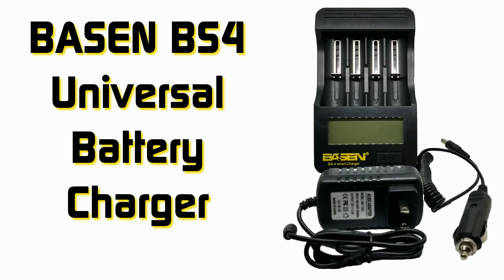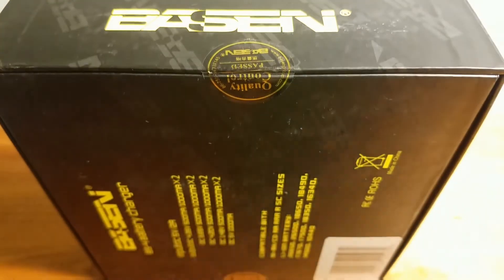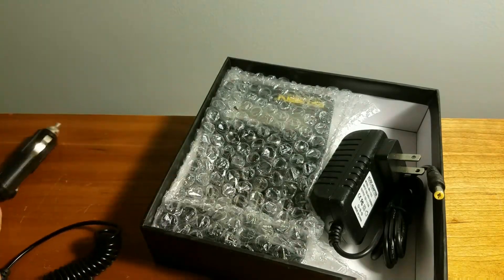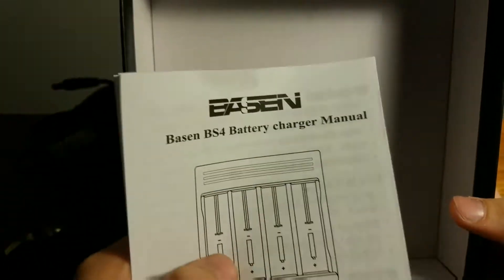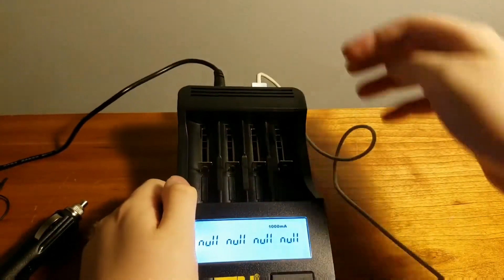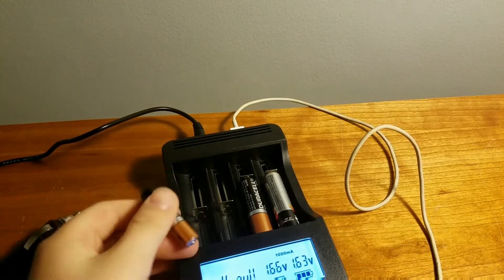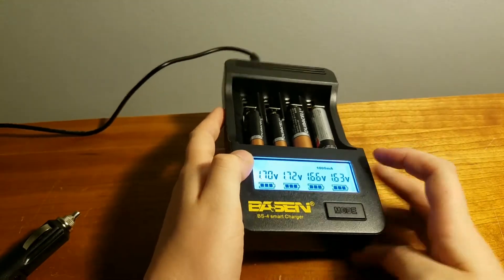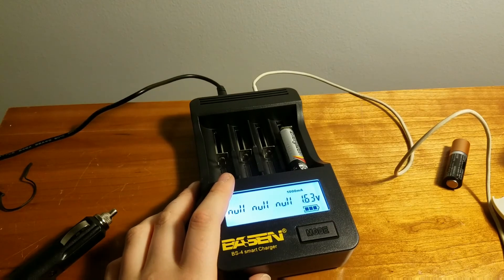Basen BS4 FAST BEST 18650 charger 4 bay usb AC/DC car adapter digital analyzer 10440/14650/16340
Can be on different specifications 10440/14500/14650/16340/17500/17670/18350/18500/18650/18700/ 22650/ 25500/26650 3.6V/3.7V Li-ion battery charging at the same time)

Available to 4 kinds of charging current (300ma, 500ma and 700ma, 1000ma)

Each independent LCD displays independent battery charging parameters . Programmed to have 0 V voltage activation function, short circuit, bad battery intelligent recognition and reverse connect battery protection. The DC input,charger working power supply for 12v -2.5v (5.5 * 2.1 * 10 mm stand head) With 5v/ 1000mA USB output function

With 5v/ 1000mA USB output function FREE Cigarette cable for charging on the go